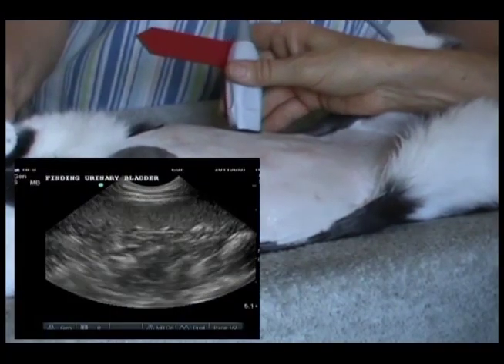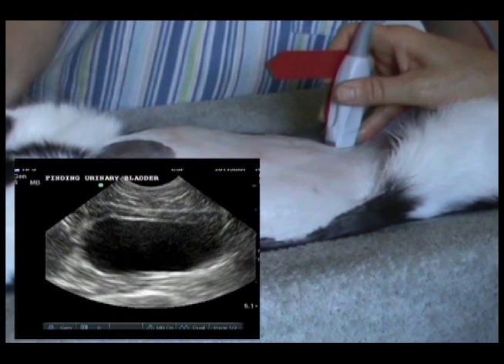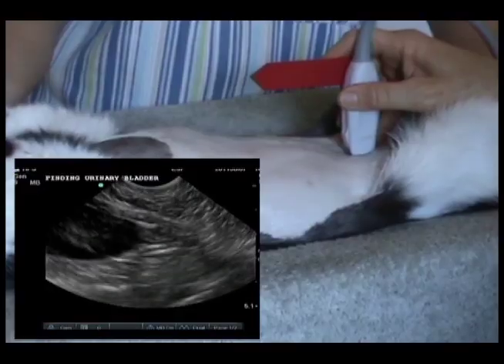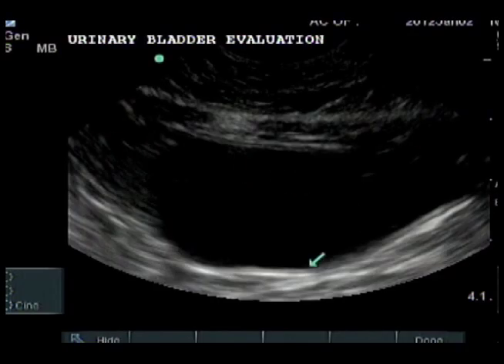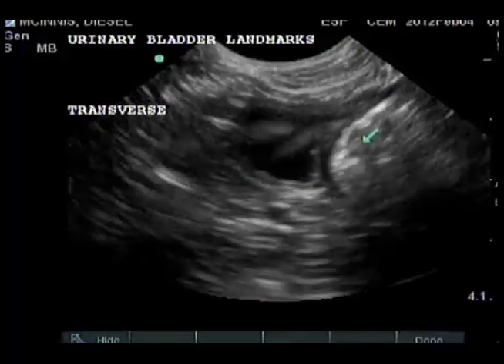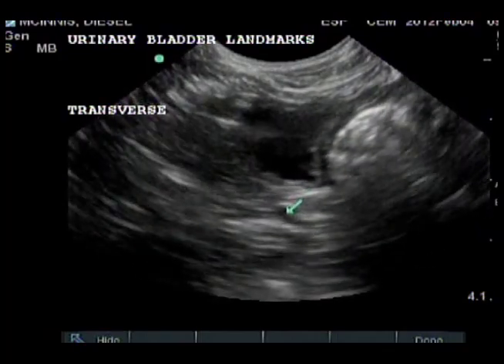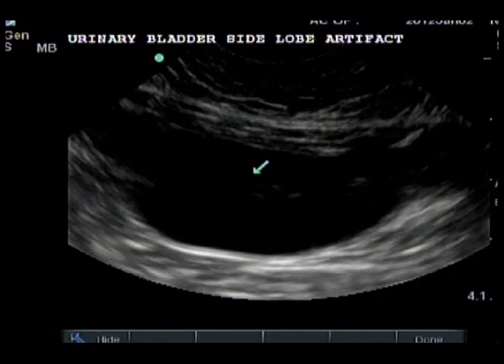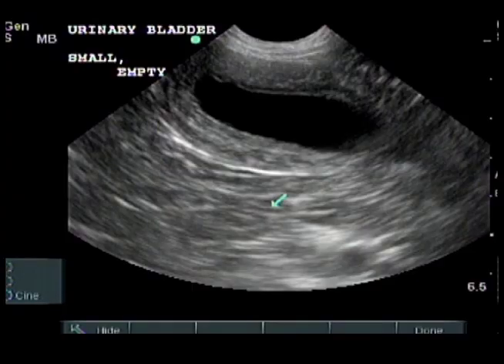14 GAS Urinary Bladder